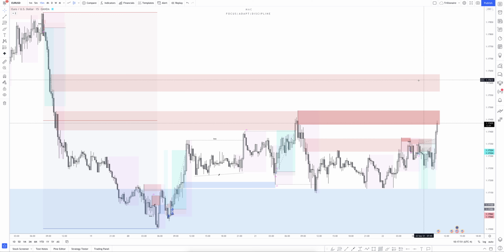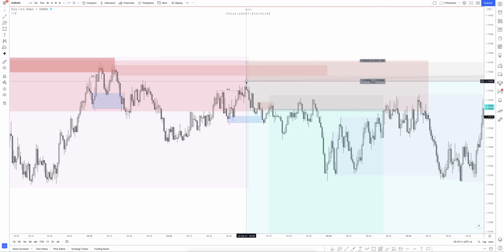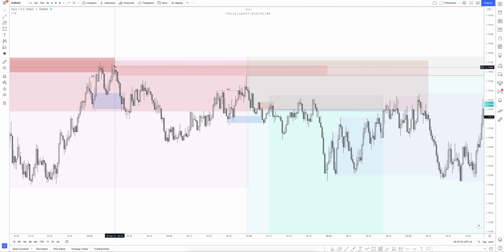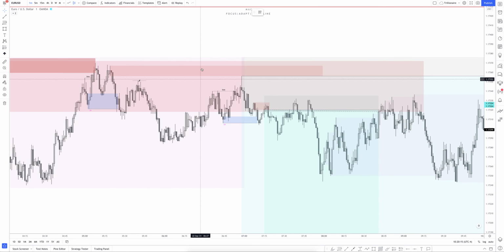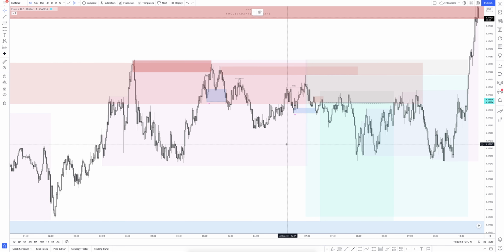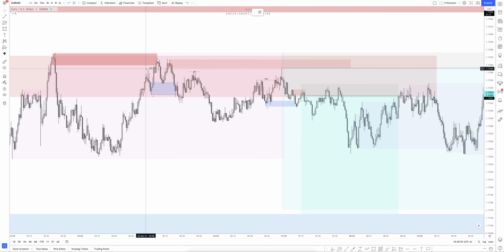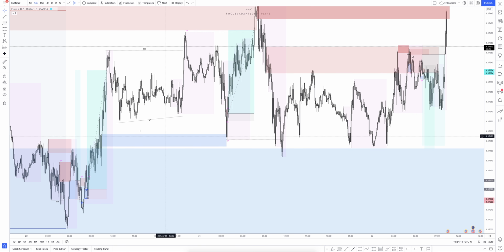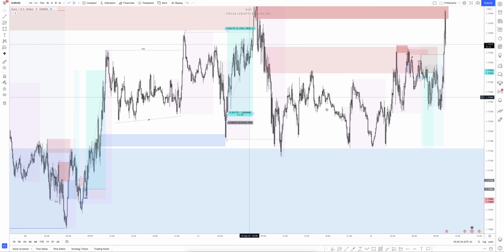My ORDER BLOCK Strategy | EURUSD Breakdown I Breakeven Day